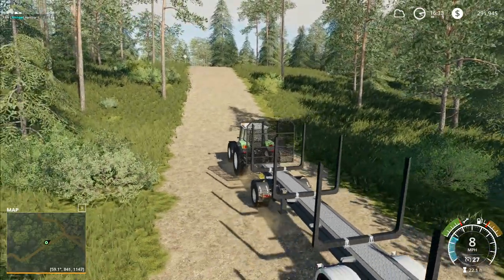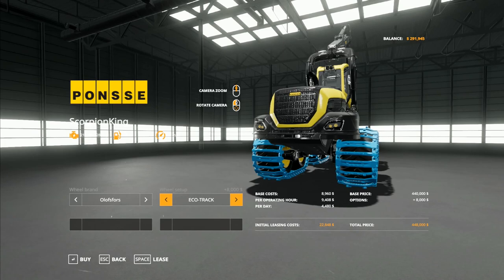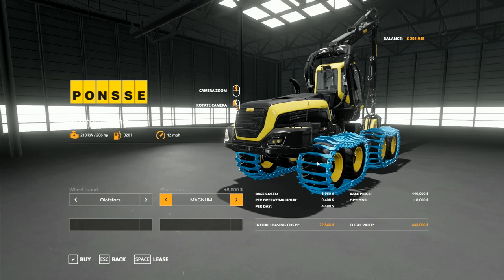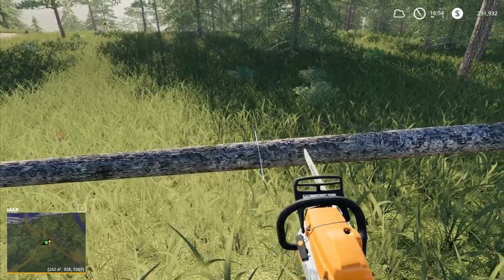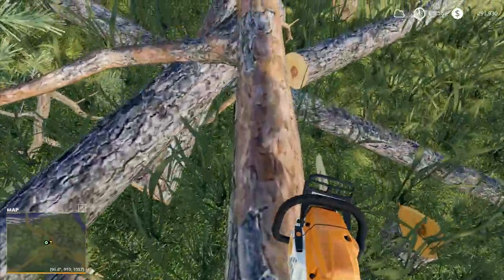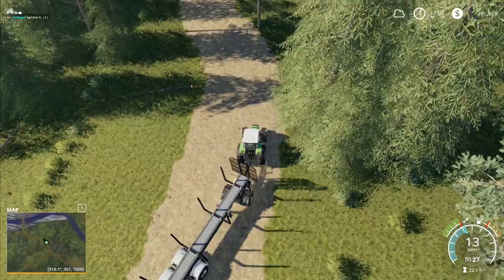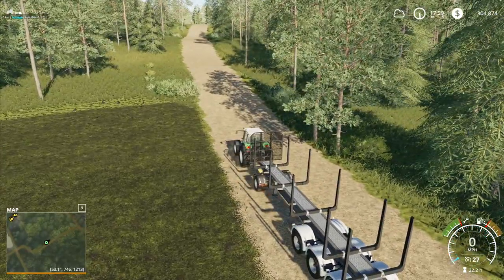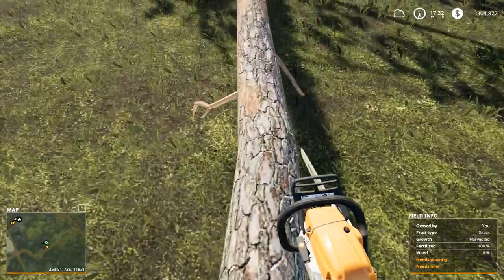Let's Play FS19, Boulder Canyon Super Hardcore #67: Back On The Chainsaw!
We're back on the chainsaw again and chopping down more trees, we grow ever closer to the magic target so that we can buy our tree harvester, but we've still got a lot of work to do!

1. No leasing
2. No extra loan
3. 5x speed minimum at all times unless we're planting
4. No working past 8pm and before 7am
5. No missions/contracts
6. No mods that make landscaping easier/cheaper
7. Increased loan interest rates to add to the challenge
8. When using autoload we're increase timescale to 30x to simulate how long it would take to load

Launceston
PL15 0BT
United Kingdom